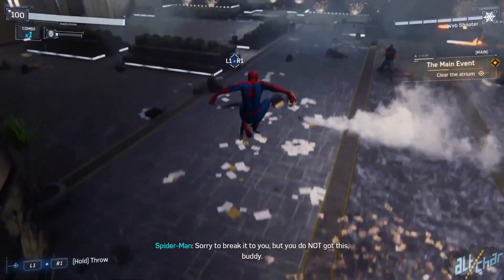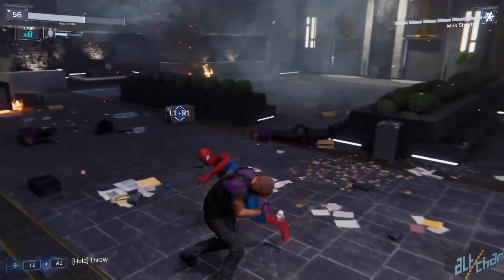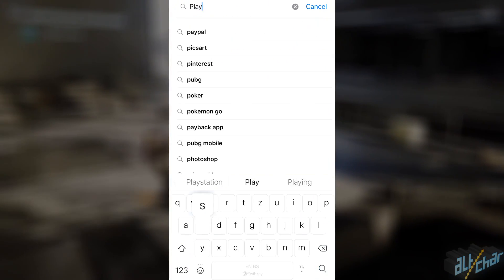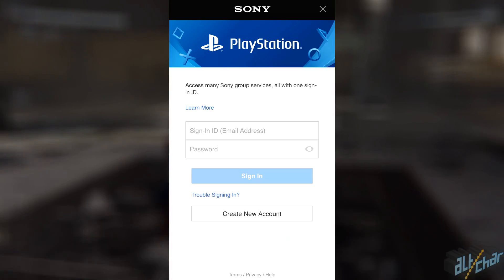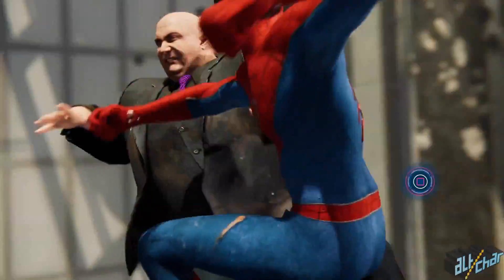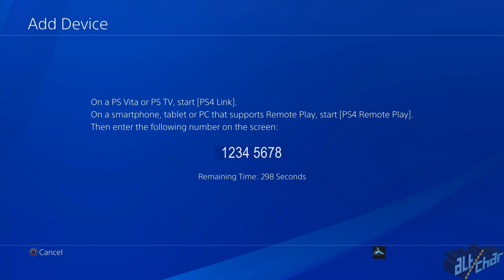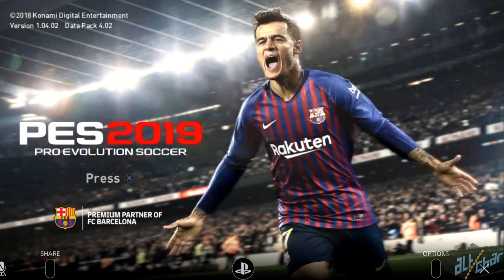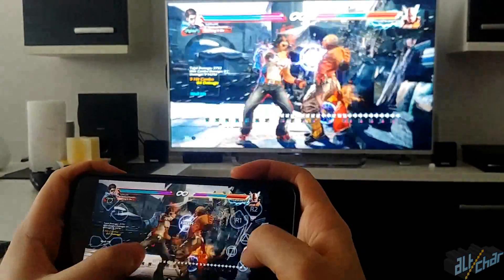How to Set Up PS4 Remote Play for iOS Devices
Sony's 6.50 update for PlayStation 4 has introduced the Remote Play option for iOS devices. Watch this video to see how to set up this new feature to play PS4 games on your iPhone or iPad!